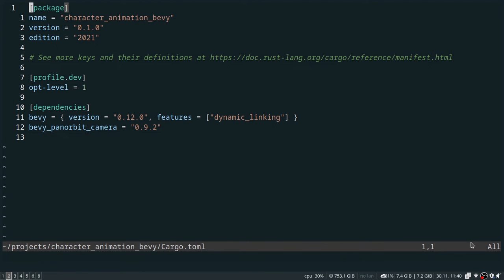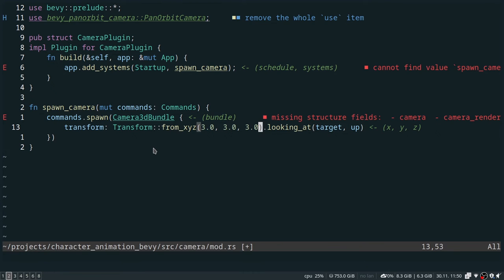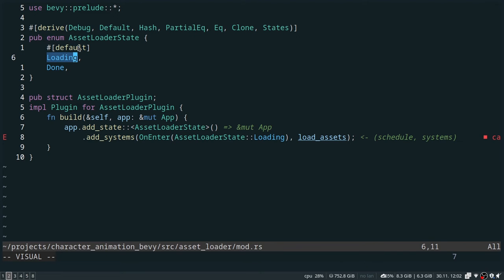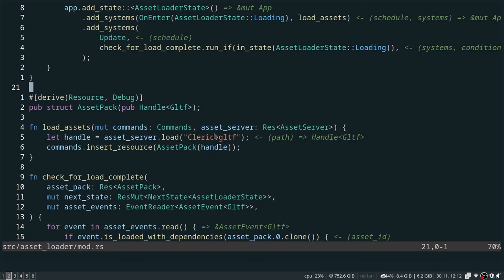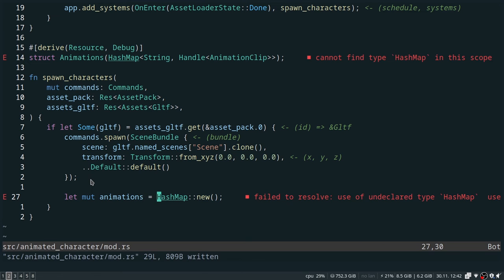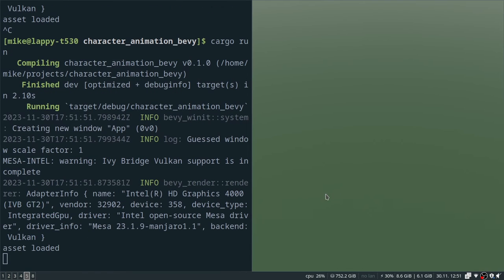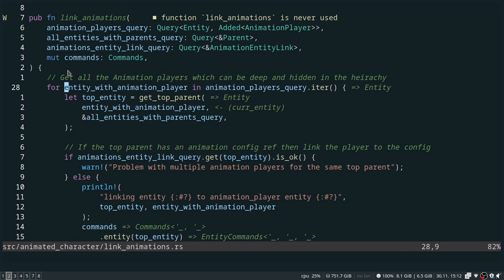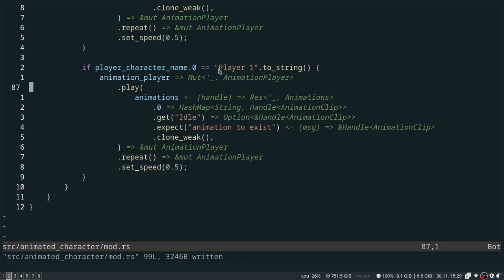Bevy How to Animate Multiple Different Characters or Scenes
Bevy Game Engine 3d Character Model Animation Tutorial

How can I tell the AnimationPlayer to play a certain AnimationClip on a specific Scene in Bevy? Learn how to control which character you are animating, and learn a little bit about the internal workings of the Bevy 0.12.0 animation system.

00:00 Intro
00:42 Project Setup, Camera and Plane
12:48 Loading Assets by name with a master glTF
35:07 Animating a Character Model Scene
46:38 Targeting Specific Scenes to Animate